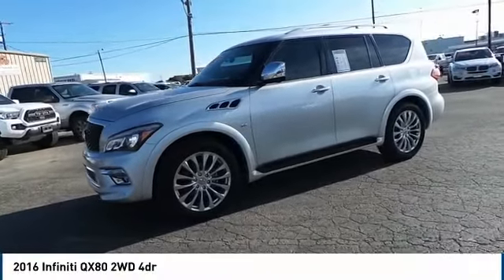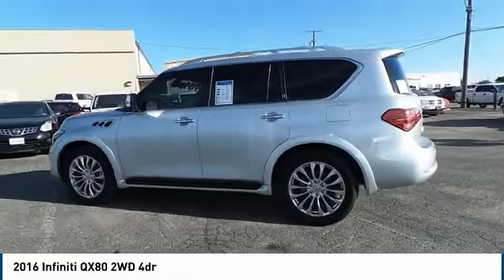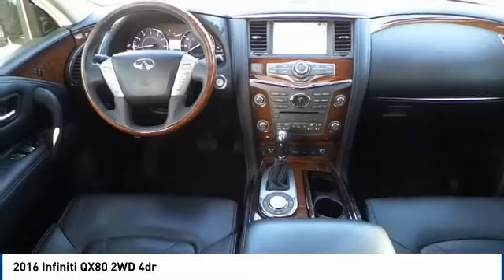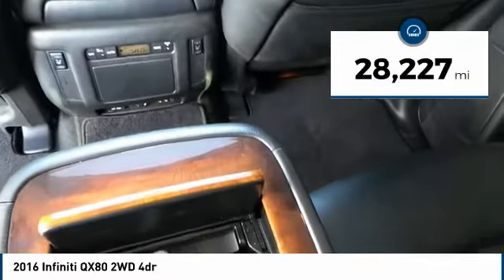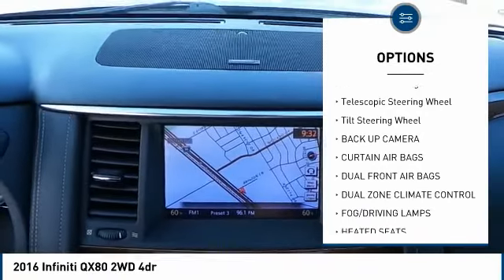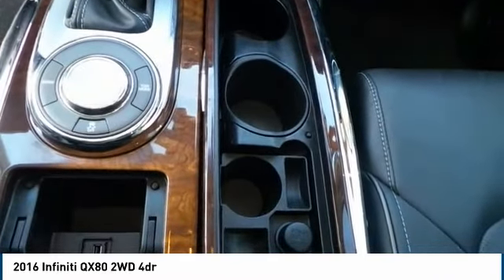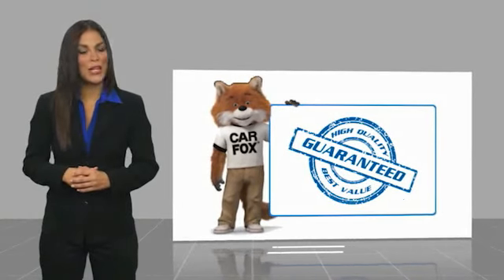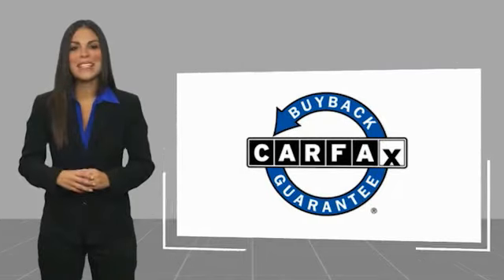2016 INFINITI QX80 Midland TX 1980034A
2016 INFINITI QX80 2WD 4dr

4200 W. Wall

NOTITLE